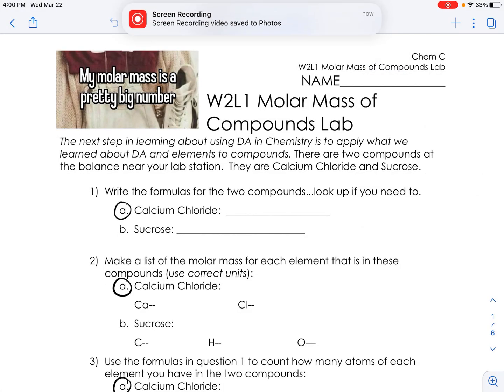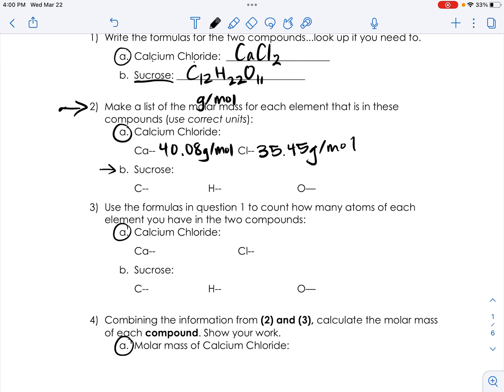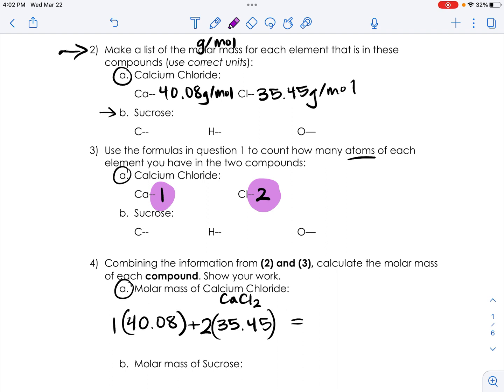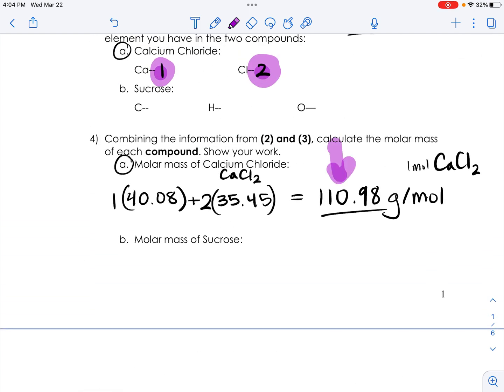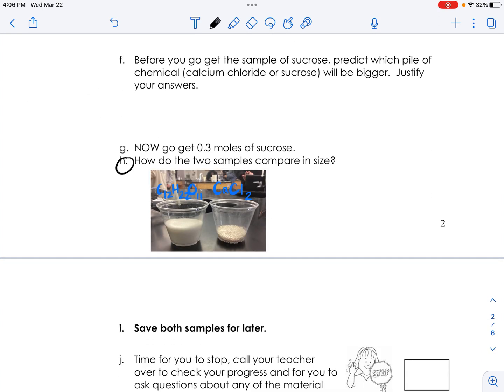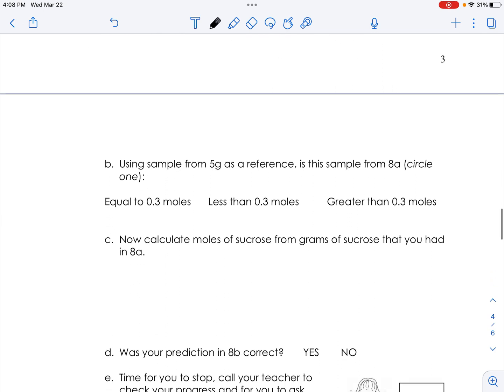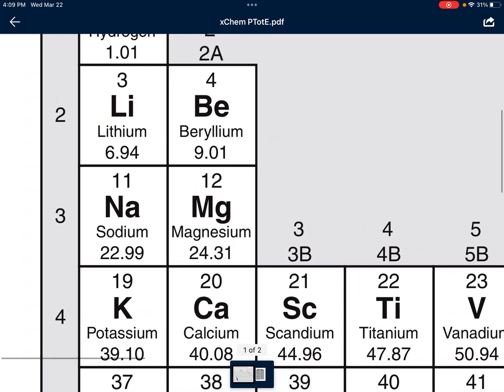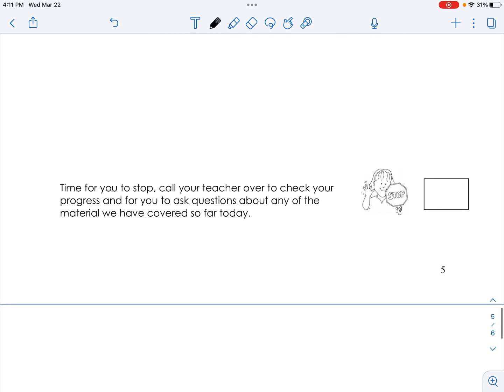W2L1 VIDEO TUTORIAL Molar Mass of Compounds Lab